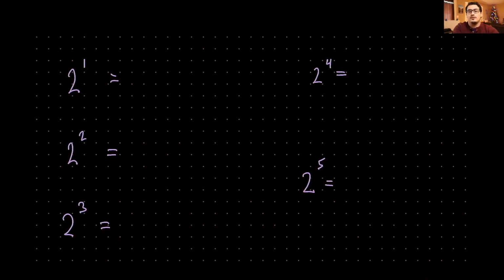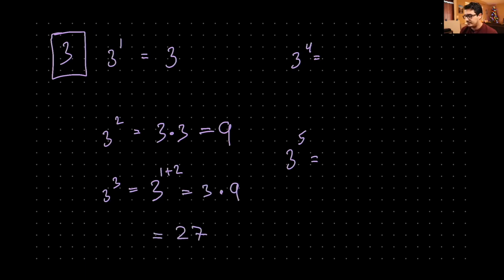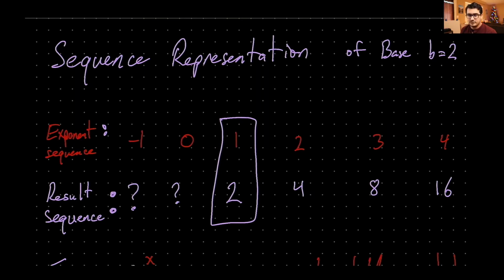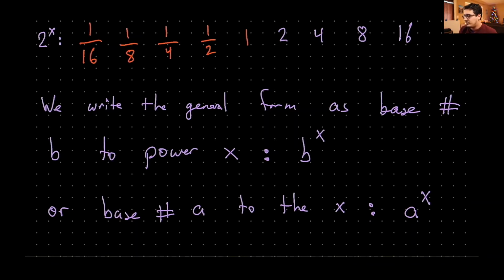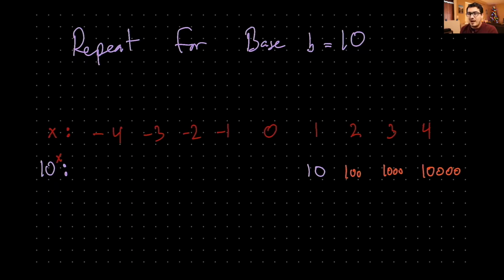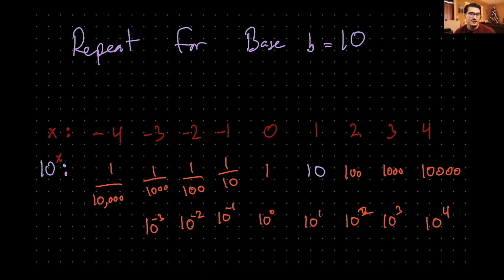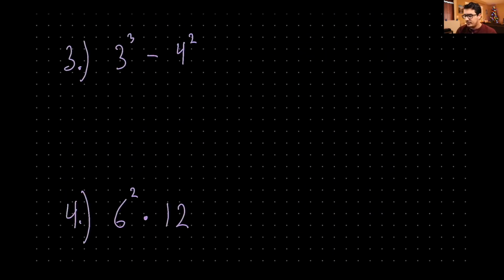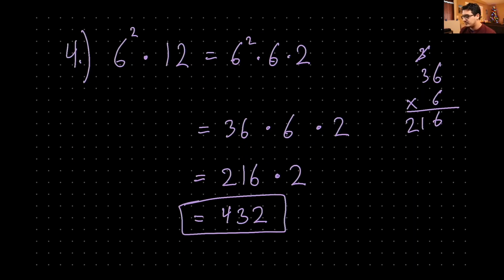What are Exponents? - Math and Physics for STEM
What are Exponents or Powers? Did you know that there also called Indices or an index.

They don't have superpowers, but exponents are an important member of mathematics and are used to model growth and decay rates of markets and living systems, the basics for autofocus in cameras, radio signals like in Bluetooth and radar, the states of electrons in quantum computers, as well as many other phenomena in nature.

For now let's learn a new way to visualize them that helps one study place value, fractions, logarithms, sequences, and many other topics in algebra and calculus.

Don't forget to participate in the comments below!

What is the product of raising your favorite number to a power of 5?

We'd love to hear from you about which math and physics topics you're interested in learning more about or which topics you're struggling with!

00:00 - Intro
00:40 - What is an Exponent?
01:22 - Why Call it an Index?
01:59 - Review the Fundamentals of Exponents with a Base of 2 and 3
05:00 - Introduce the Sequence Representation and (Pre)Algebra Notation
07:35 - Summary of (Pre)Algebra Notation for Exponents using Variables
08:23 - Example using 10 as the Base Number
10:11 - Examples of How to Use Exponents
14:21 - Bonus Algebra Example(s) Will be a Separate Video
15:00 - Outro

Tutor to Learn is a channel dedicated to providing tangible and relevant math and physics education to life-long learners, including school students. We have over 10 years of experience tutoring and teaching math and physics ranging from 4th grade to Ph.D level coursework.